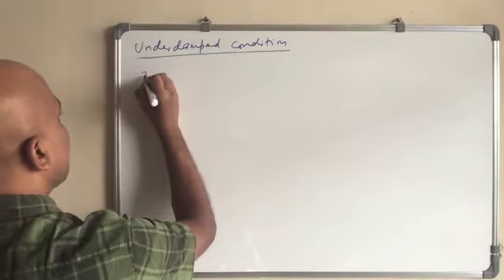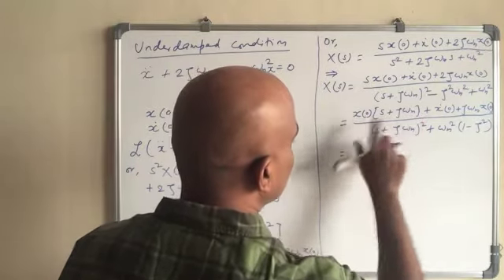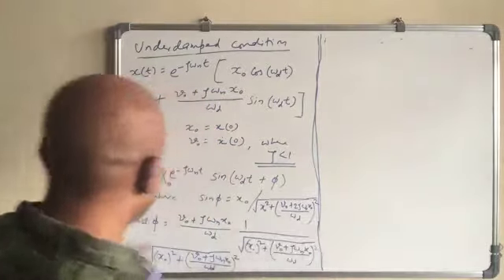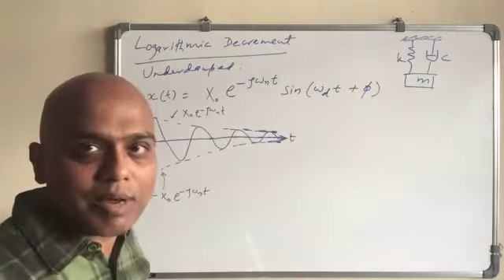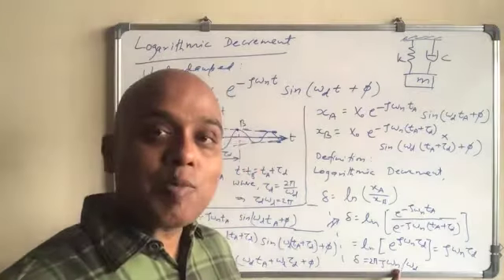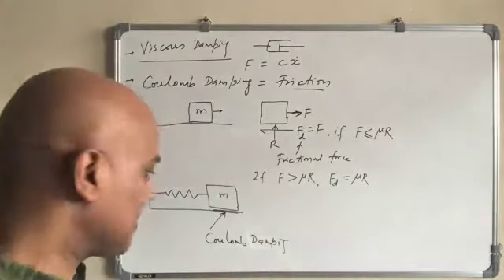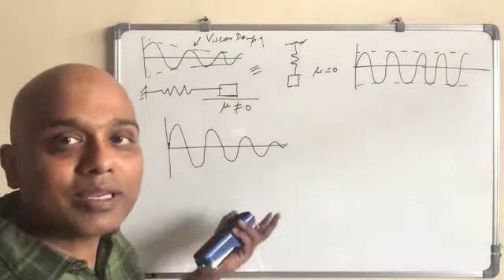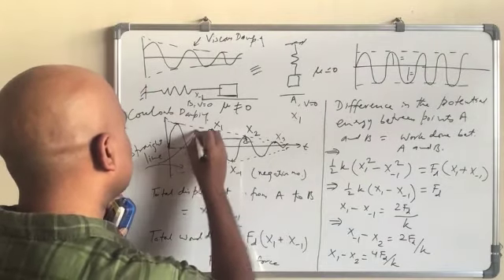ME301 Video Lecture 4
by Dr. Jitendra Prasad, Indian Institute of Technology Ropar,
Topics: Solution of under-damped vibration problem using the Laplace Transform method, Logarithmic decrement, Mass-spring system with Coulomb damping.